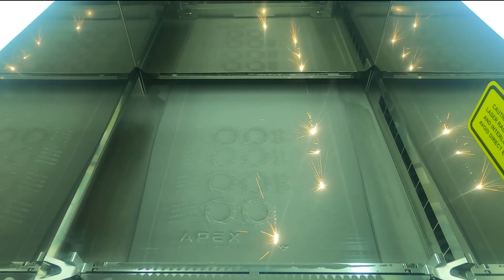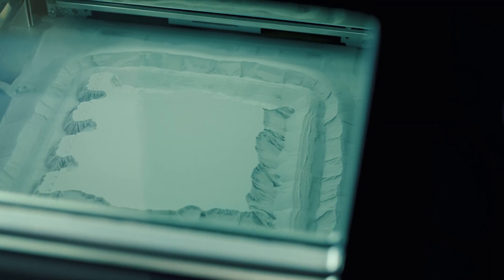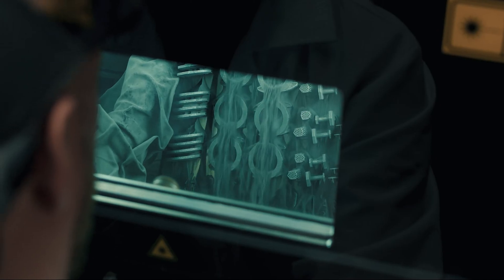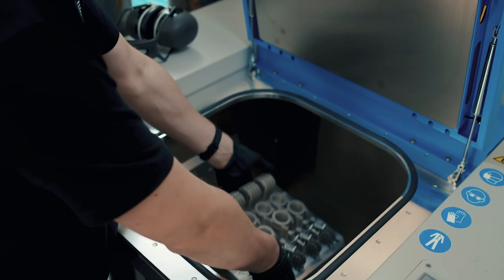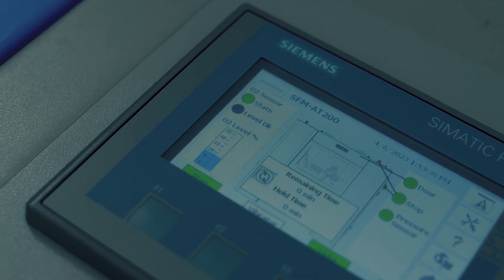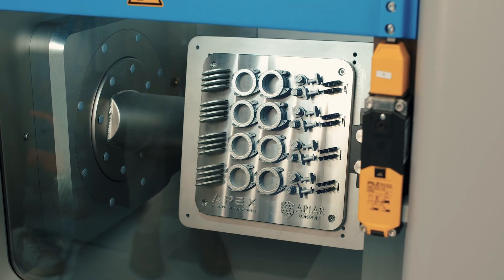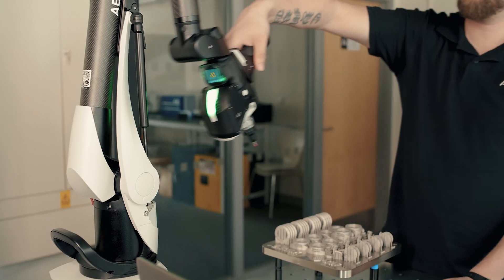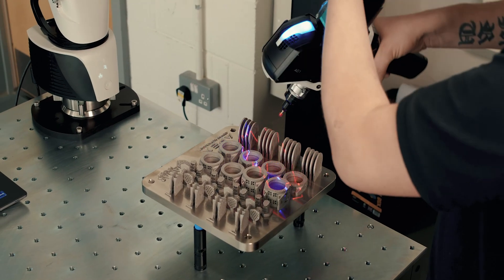Invenire's Additive Manufacturing Steps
Co-Founder Sam talks through the different steps of the Laser Powder Bed Fusion (L-PBF) process, used to manufacture our Invenire cases.